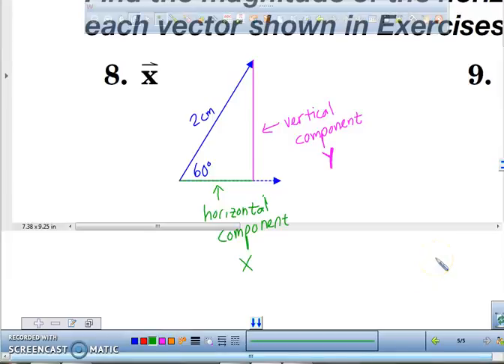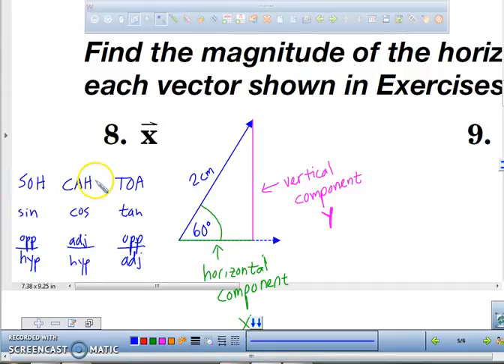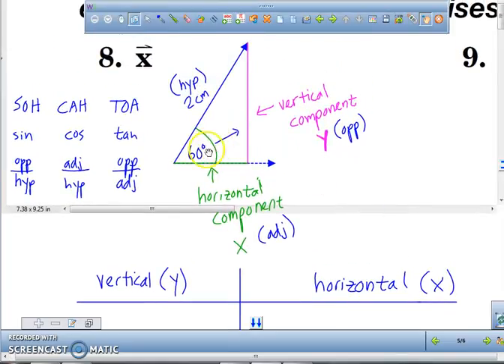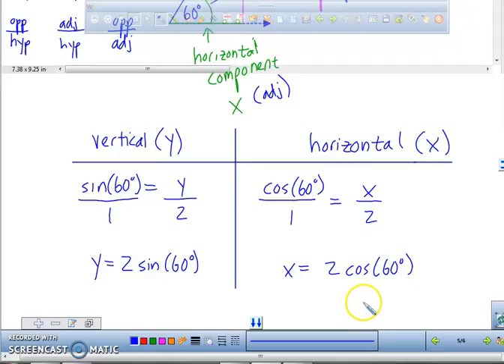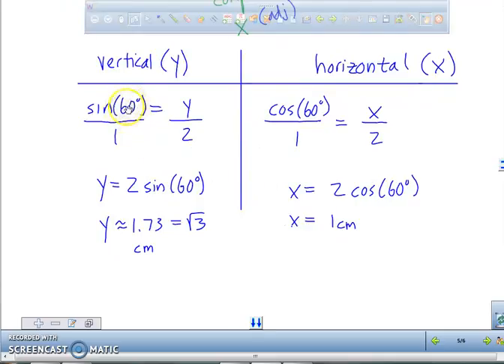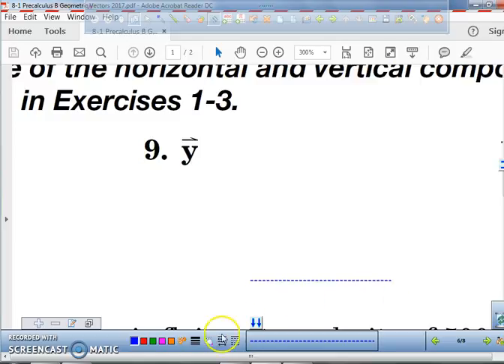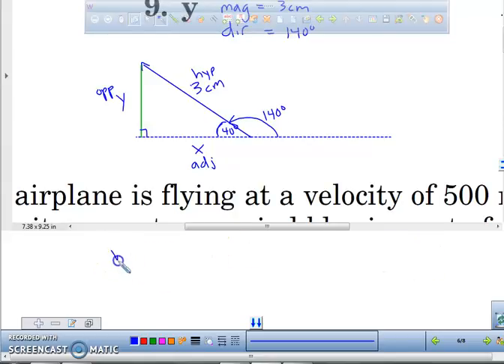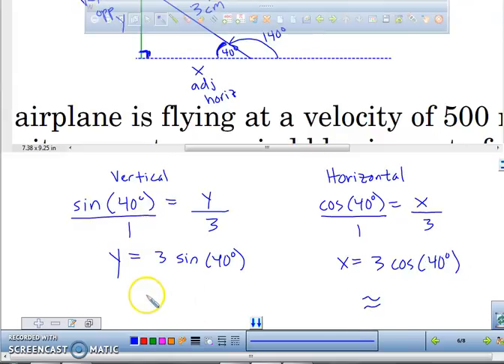8 1 Precalculus B Geometric Vectors Part B